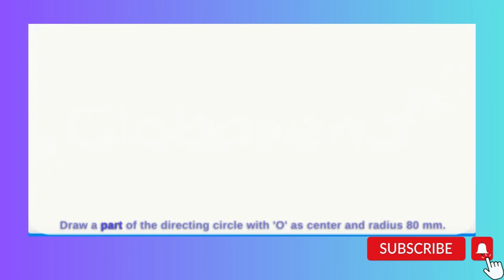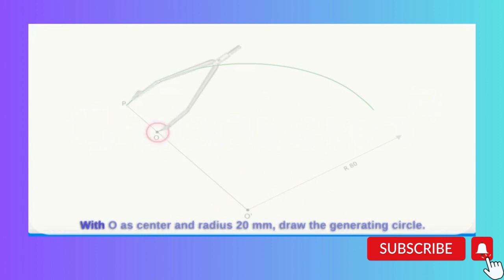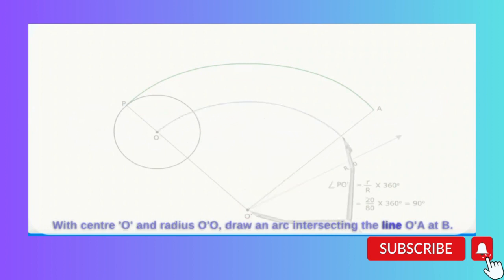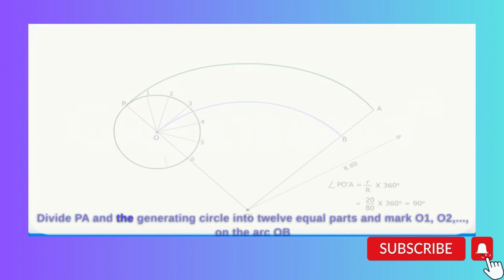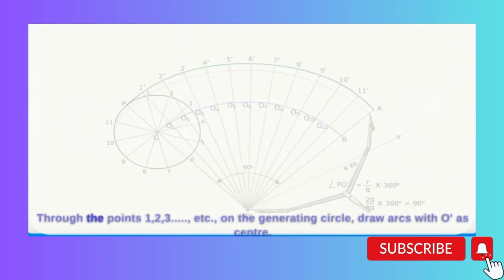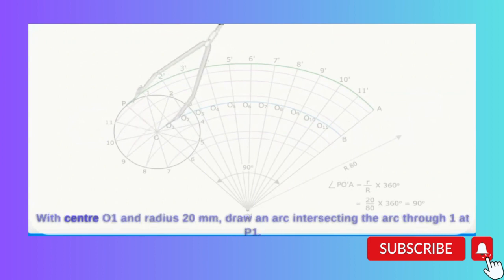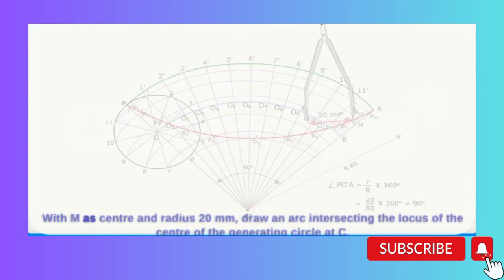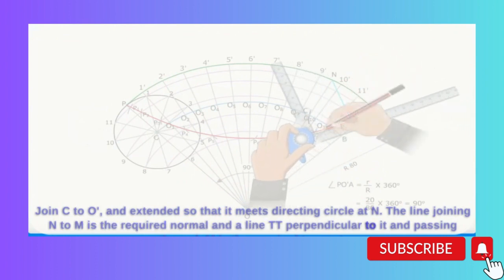Hypocycloid | Hypocycloid of a Circle Engineering Drawing | Animation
This video explains how we draw the hypocycloid of a circle in engineering drawing. It gives an animated explanation of all the details for drawing a hypocycloid curve. Also, I have shown how to draw normal and tangents to the hypocycloid curve.